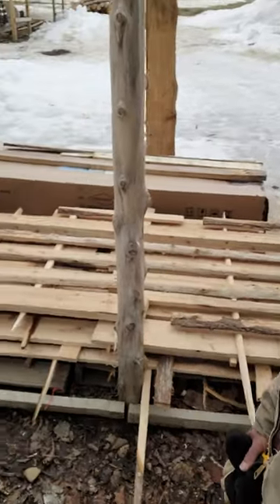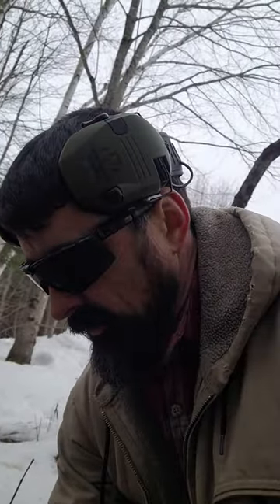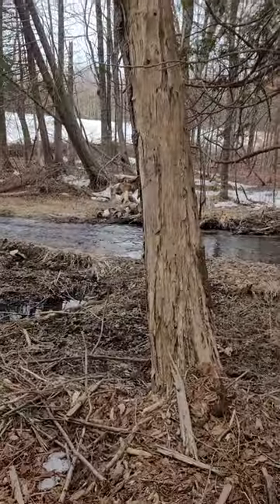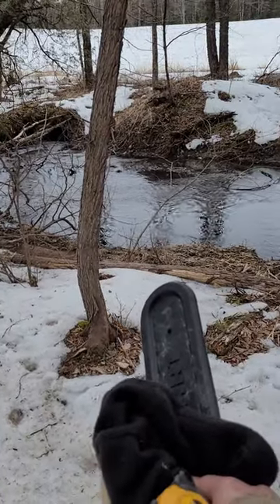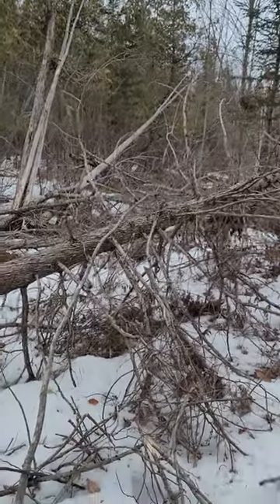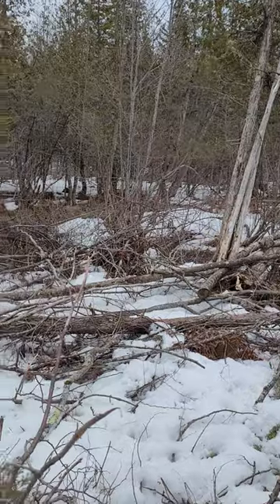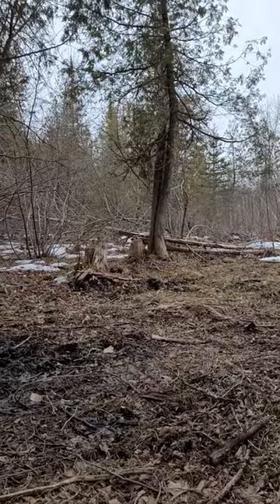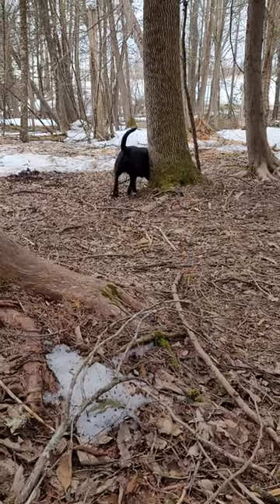working on cedar harvesting for spring projects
basically just talking about the plans for the garden and how I'm going to get the cedar to build Raised beds and greenhouse.